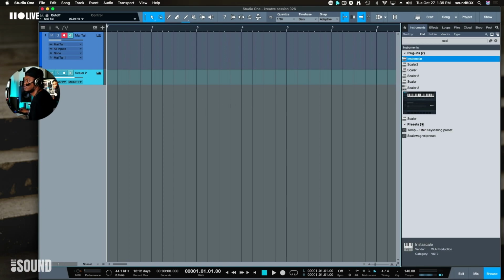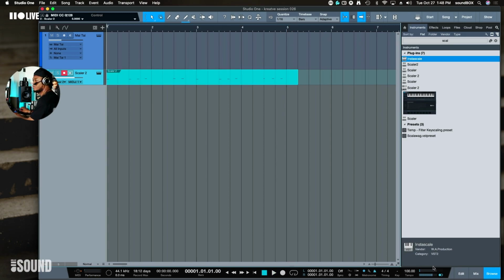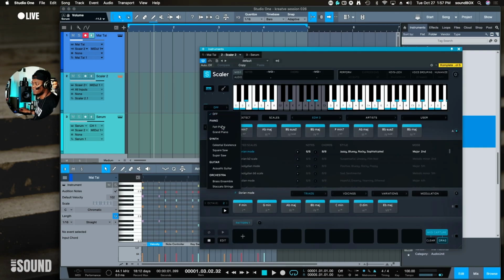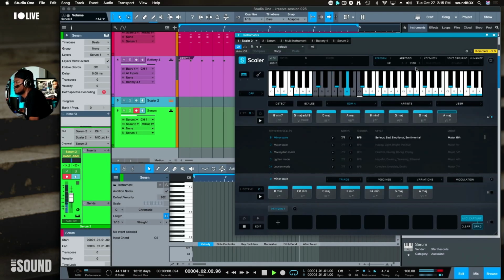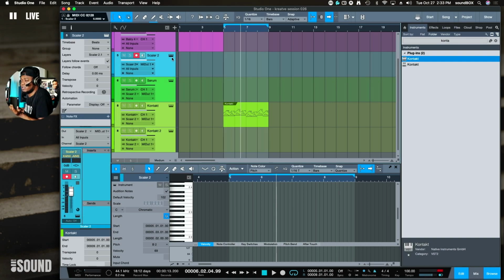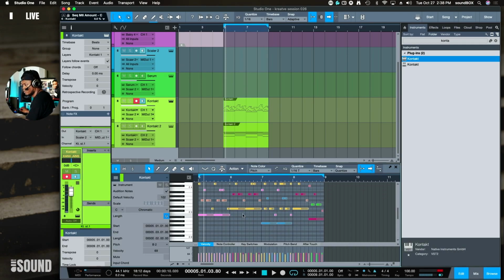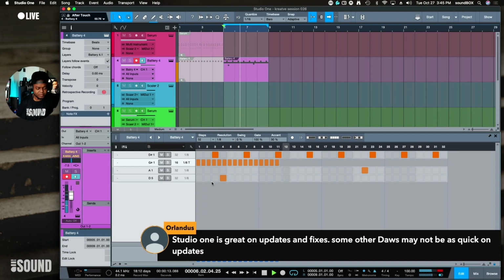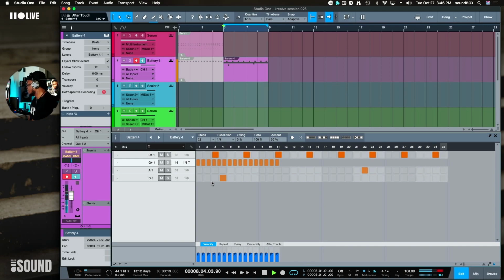Kreatve Session #026 | Make Beats with Scaler 2- QA